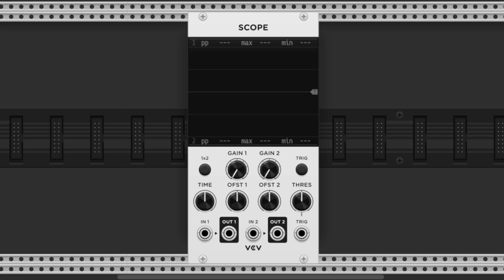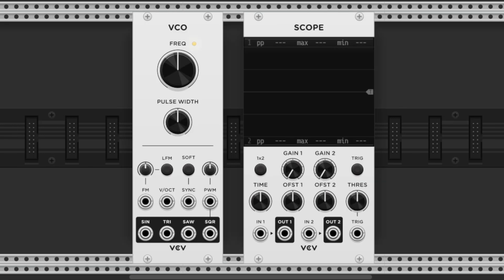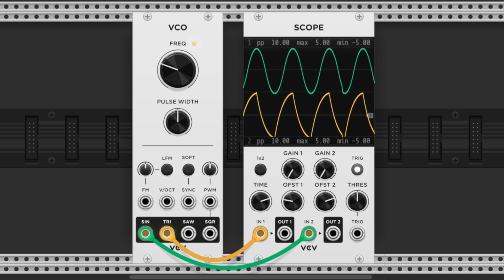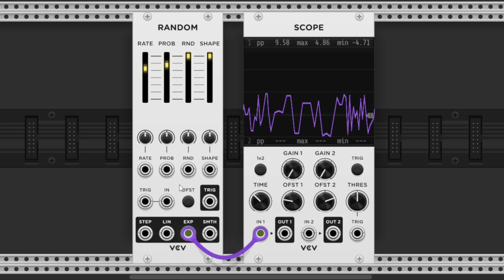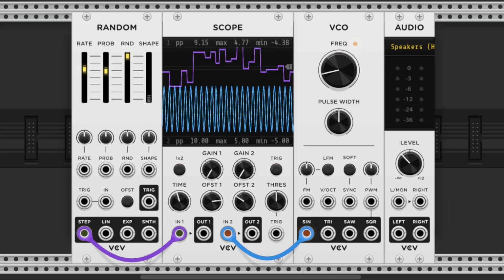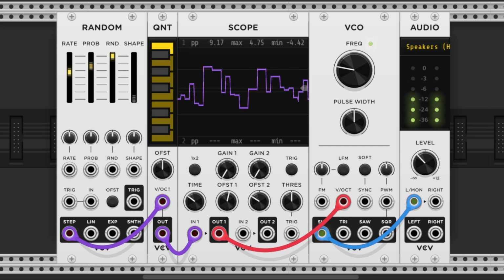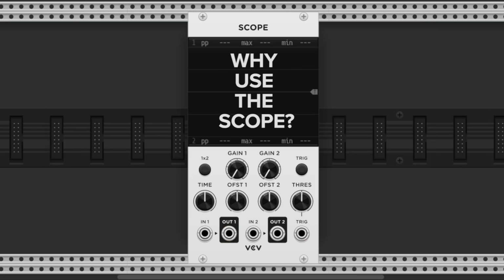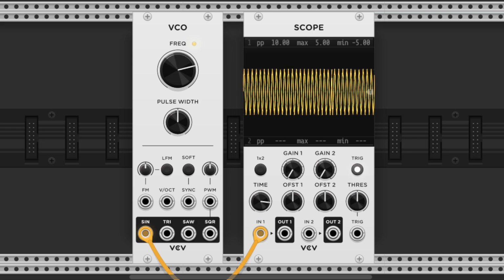VCV RACK BASICS 06 - SCOPE Tutorial – Learn Oscilloscope in 3 min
In this short VCV Rack mini-tutorial, learn how to use the Scope module to visualize your signals. Perfect for beginners, this video explains how to connect and read waveforms using only free Fundamental modules. Understand the basics of waveforms, audio rate signals, and how to debug patches using a virtual oscilloscope in VCV Rack.